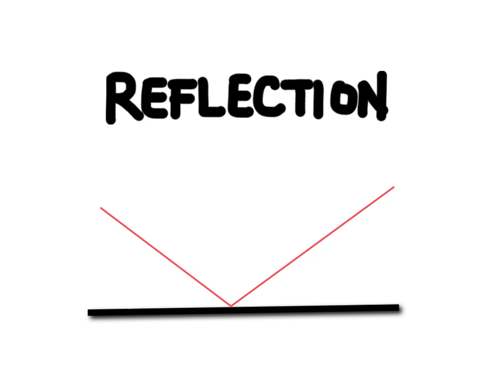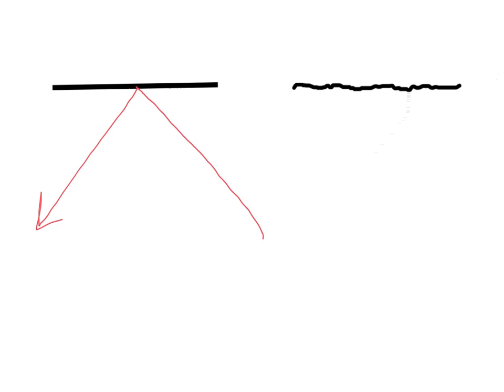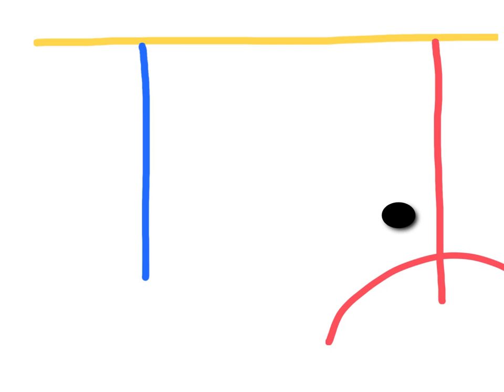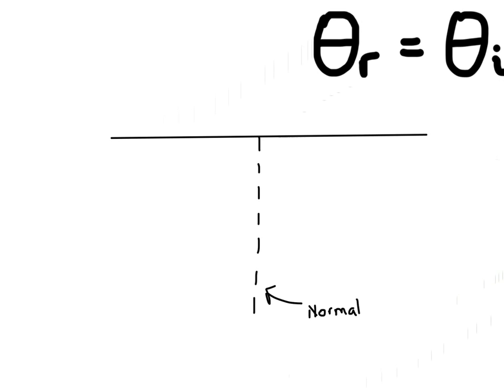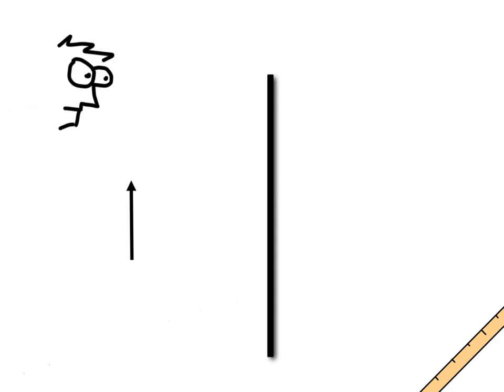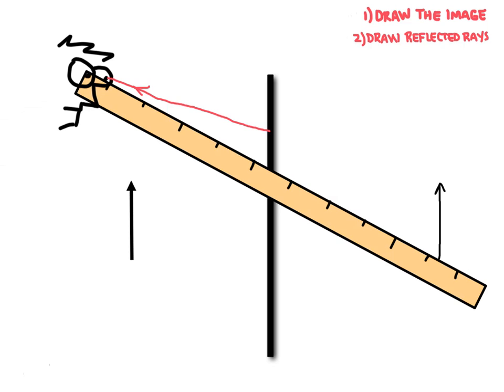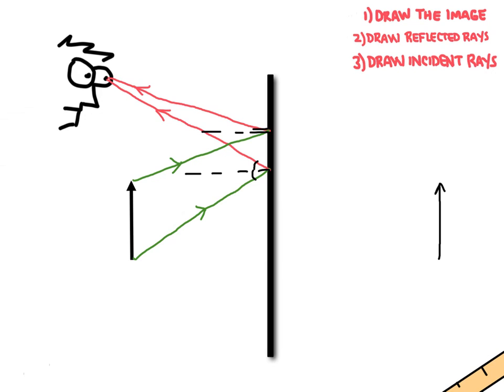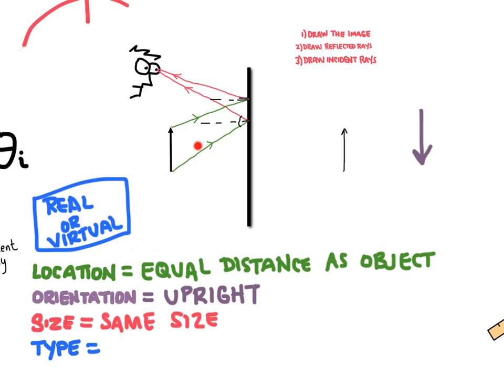The Law of Reflection and Plane Mirrors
In this video we will learn the law of reflection and then learn how to draw a ray diagram to describe an image.